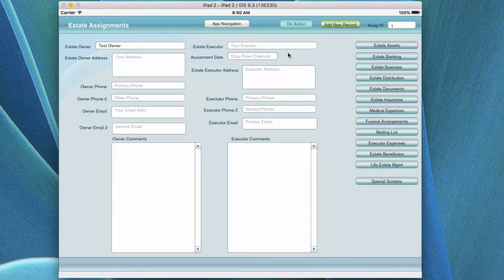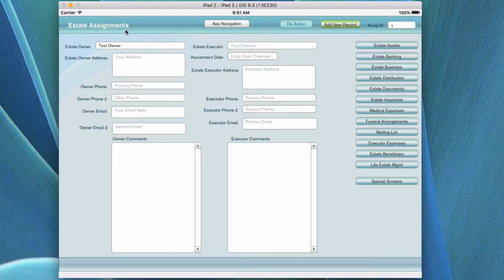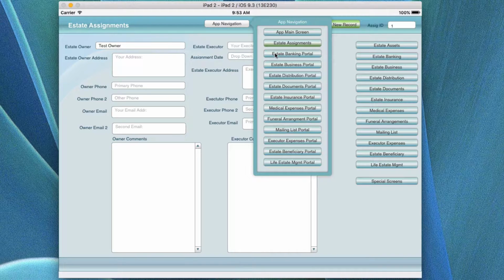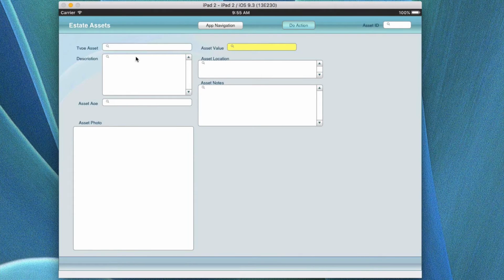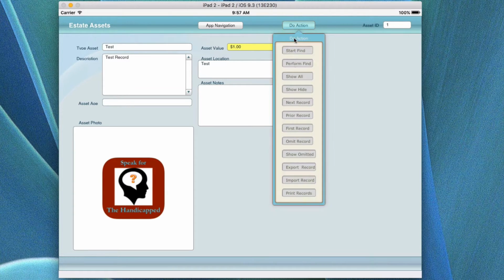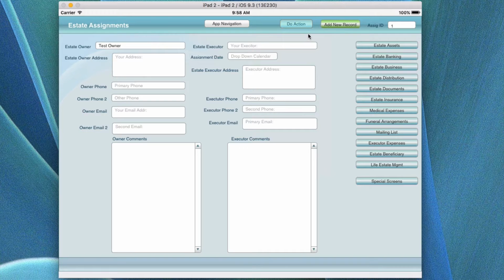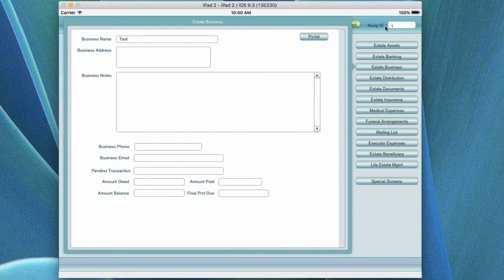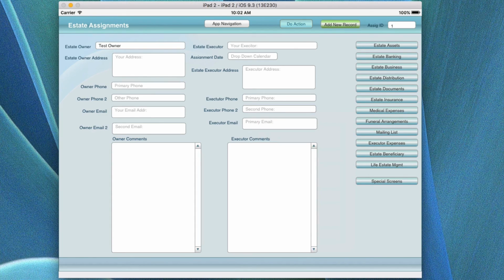Estate Executor Mgmt DB - Assignments Screen Overview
In this video tutorial I will be giving the overview of the Estate Assignments screen. The Estate Assignment screen is the primary input and editing screen for the Estate Executor Management Database app.
The app is used by the Estate Owner to add and update all necessary data for the Estate Executor to use to manage and execute the estate owner's instructions in the event of the owner's death.  The data in the app is vital for the Executor to be able to effectively carry out the will and all duties of the owner's estate . NOTE: the Advanced Directives:
Living Will
Health Care Directives
Mental Health Care Power of Attorney
and all other documents need to be collected, and all other related information is documented in the Estate Executor Mgmt Db app. This needs to include all outstanding assets, and the required distribution of assets and closing of the outstanding debt balances used to settle the estate.